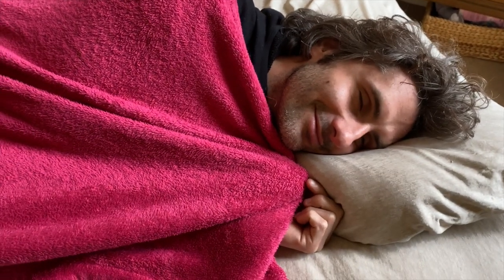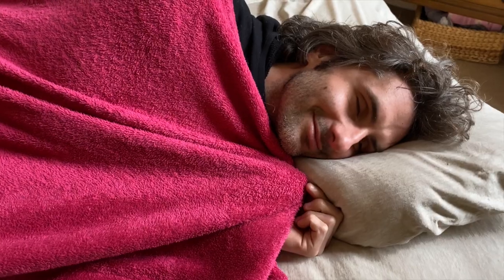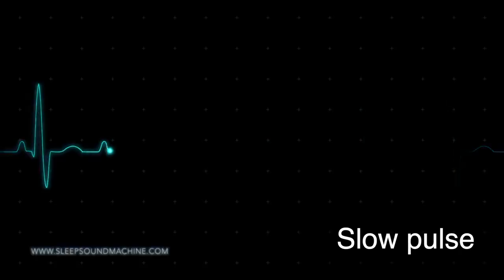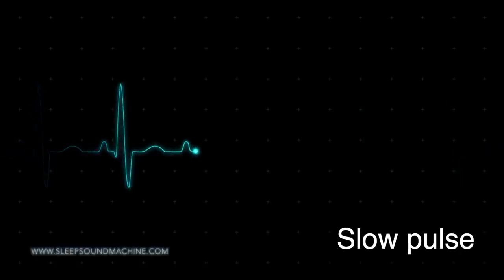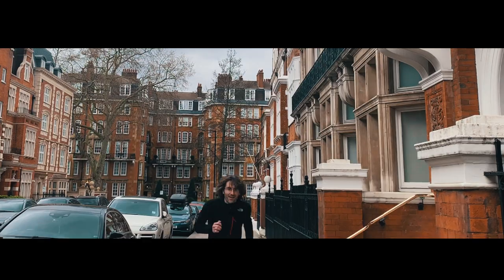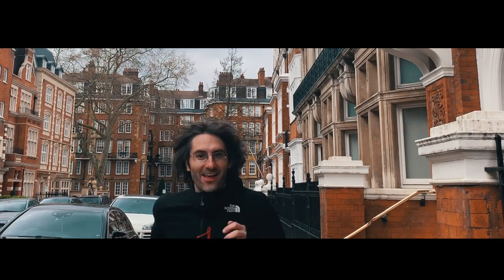What is the difference between pulse and rhythm ?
In this video I am going to explain you what is the difference between pulse and rhythm.
I am going to demonstrate this with clear examples with and without the saxophone so you can better understand the difference between these two very important aspects of music.
Remeber that the pulse is the heartbeat of the music while we can picture the rhythm as the limps that move indipendently. However, the rhythm is always following the pulse.

Chapter breakdown:
0:00 Introduction
0:26 What is the pulse?
01:25 What is rhythm?
01:41 Demonstration of pulse vs. rhythm with Take 5
03:34 Pulse examples with music from the world
03:51 Recap
03:34 What you can do to improve sense of pulse
05:09 Outro
05:16 Thank you to Patrons for your support

Colette Willock
Bitebo Jack
Jacques Mizan
Uğur Lokmacıoğlu
Diane M. Martin
Margaret Davila
Julian Pat

Need help with your playing?🎷😭

• Reeds
Vandoren V16 n.3 Alto

• Mouthpiece
Meyer 6 Alto Mouthpiece

• Sax Holder

• Microphone
Neuman TLM 102